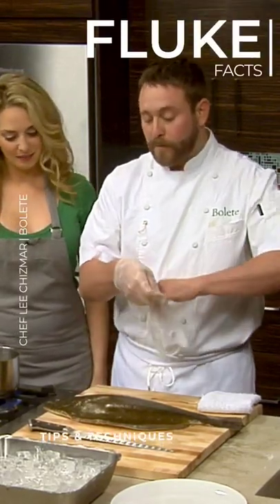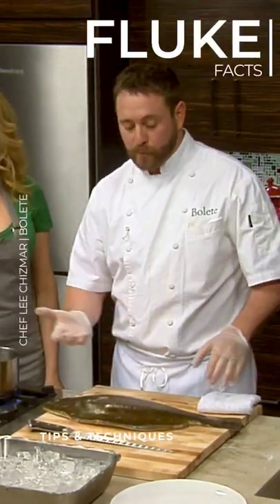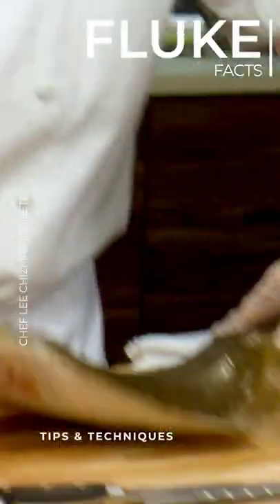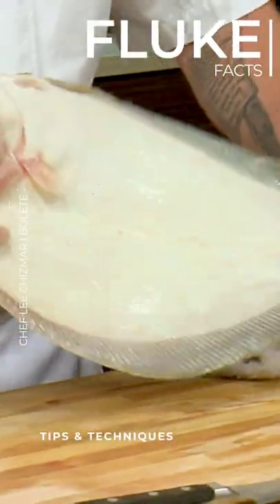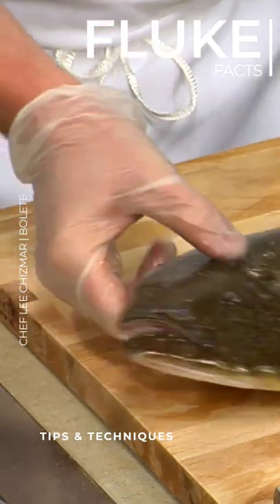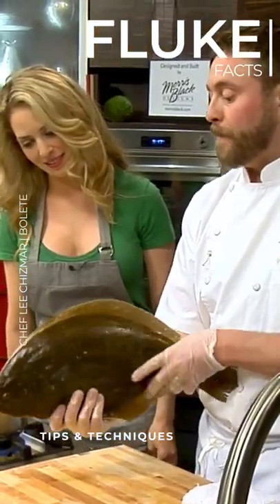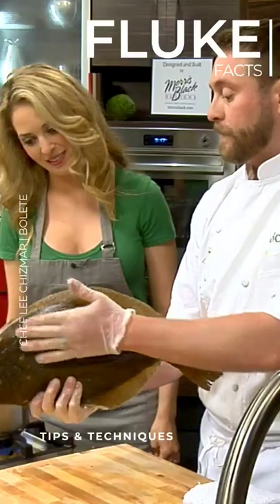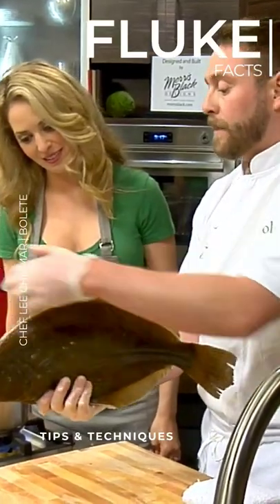Fluke Facts | Chef Lee Chizmar | Tips